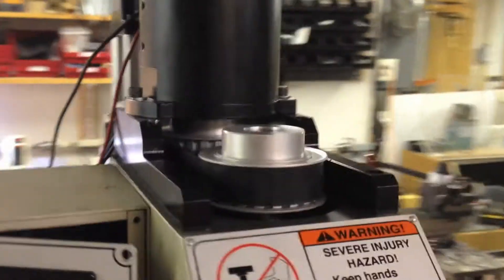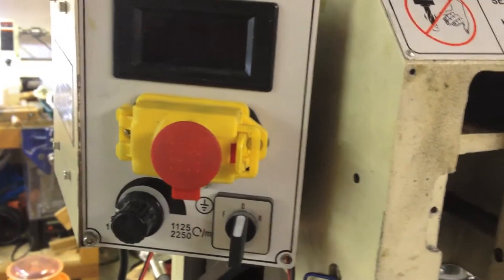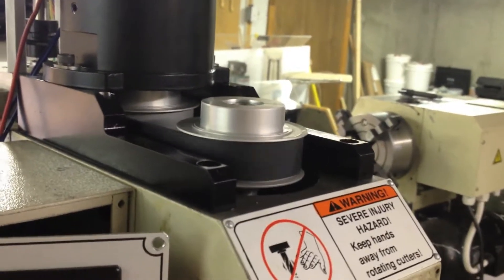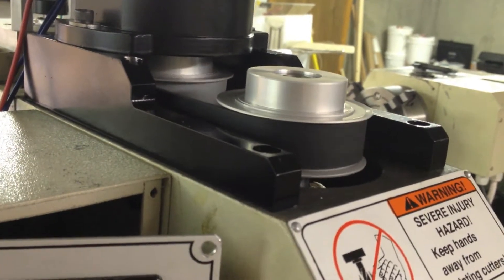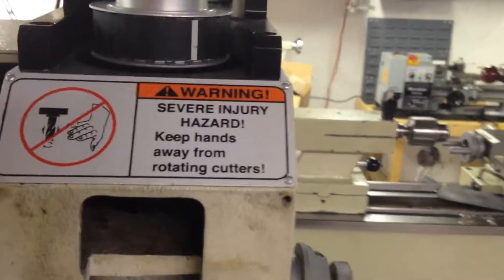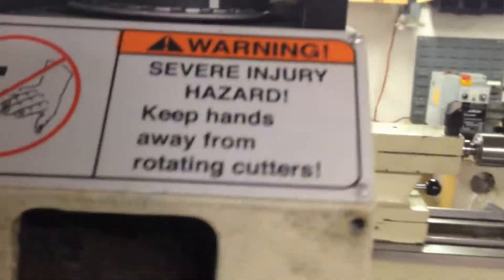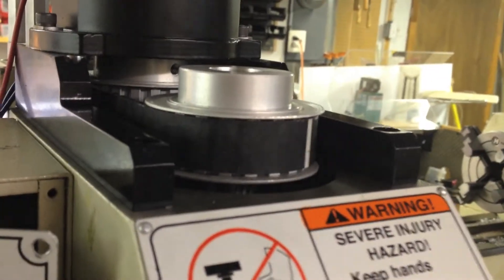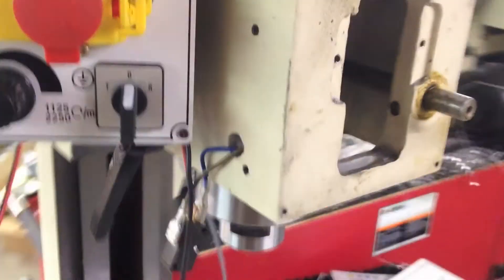G0704 Belt Drive and Treadmill Motor Conversion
I converted my G0704 mill to belt drive and a treadmill motor using HossMachine's great plans.